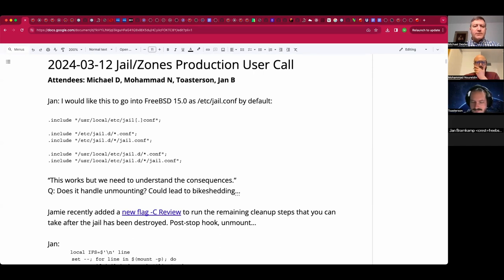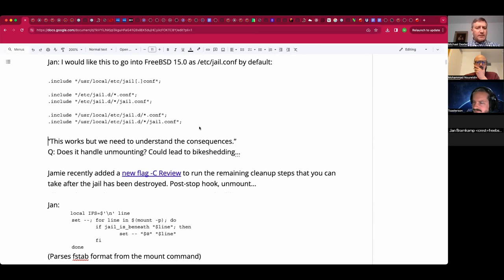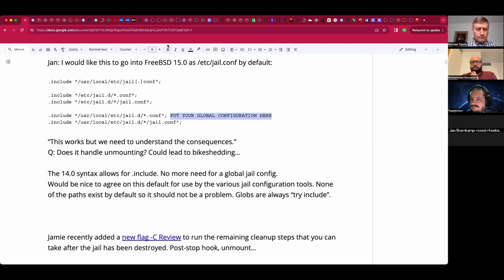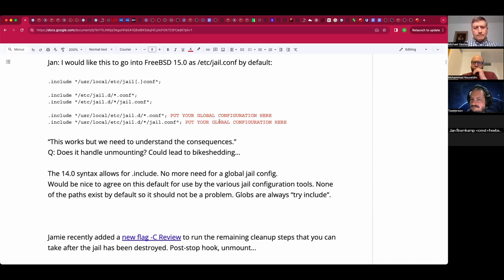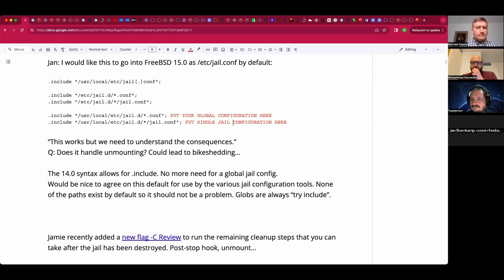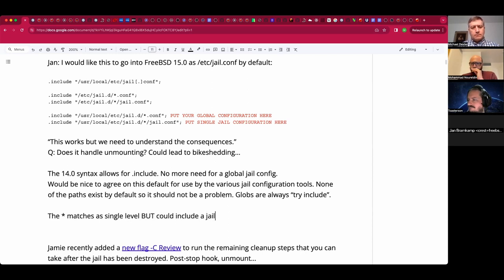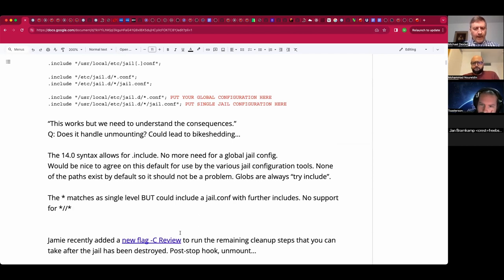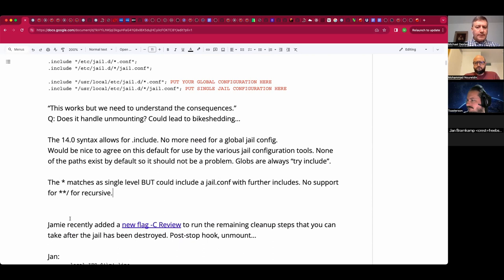2024-03-12 Jail/Zones Production User Call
The March 12th, 2024 Jail/Zones Production User Call

We discussed /etc/jail.conf default syntax that transparently leverages the new .include feature, the -C cleanup flag Review, fstab syntax unmounting, one second Jail duplication and cloning with ZFS block cloning, PkgBase jail creation, and much more!